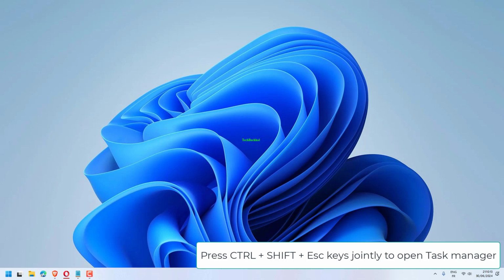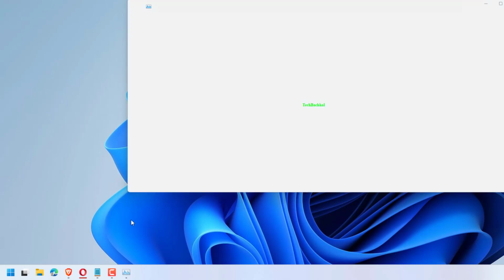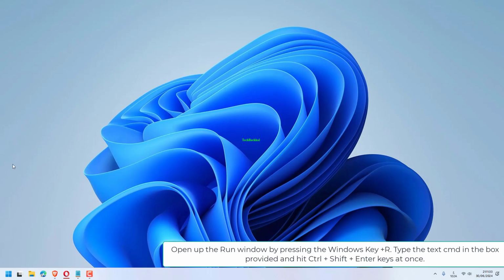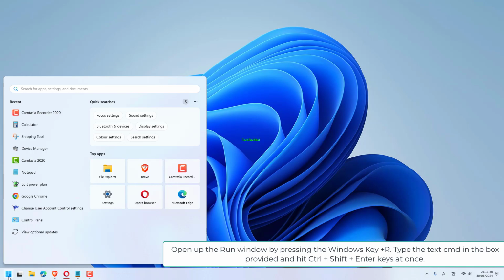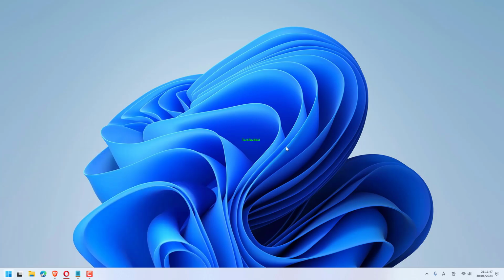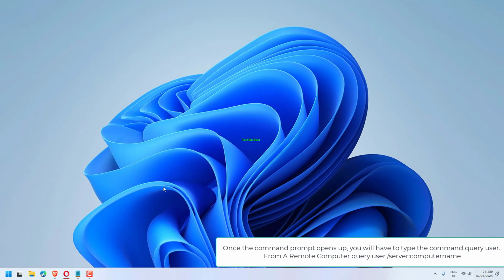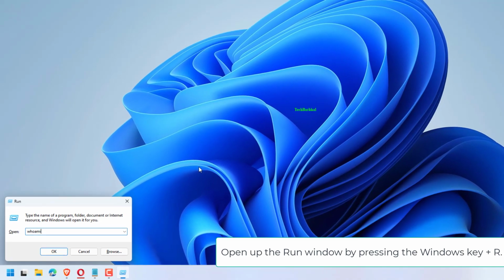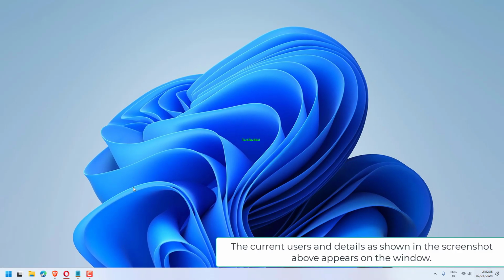Find Out currently Logged On Username on Windows 11 - 3 Fix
In this video, we address the issue of being unable to find out the currently logged-on username on Windows 11. This problem often results from corrupted system files, misconfigured settings, or conflicts with other services. Understanding why this error occurs is crucial for effective troubleshooting. Watch this video for a detailed explanation and solutions to resolve this issue.

00:00 Intro
00:10 Using Task Manager
00:43 Making Use of the Command-Query User
01:16 Using the Whoaimi Command
01:40 Outro